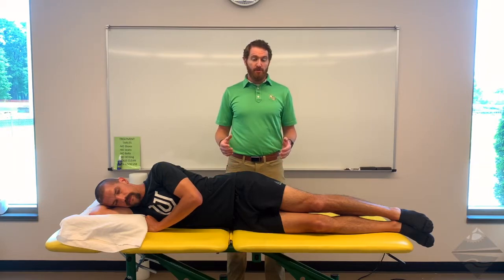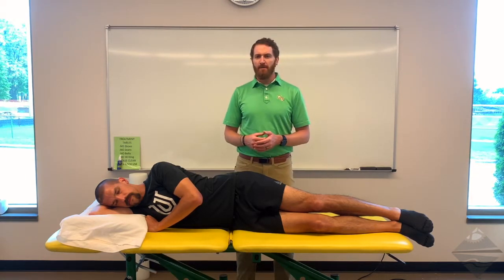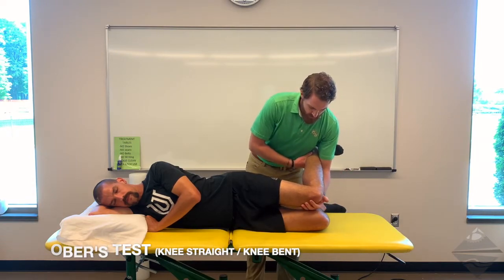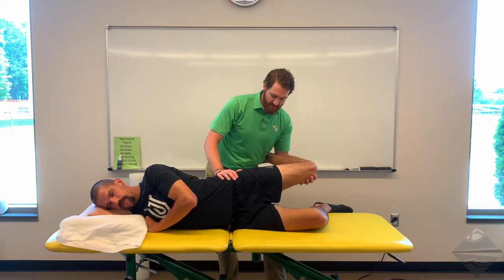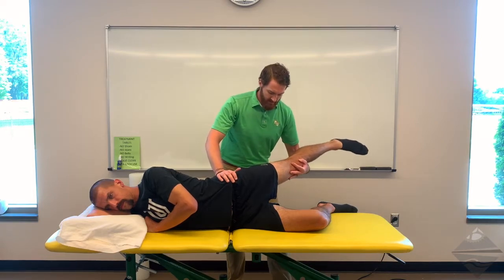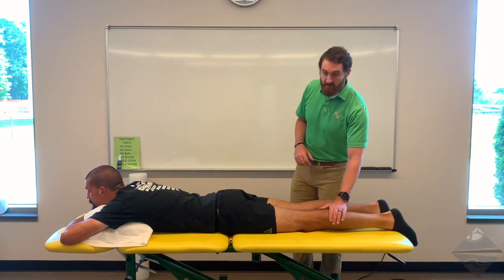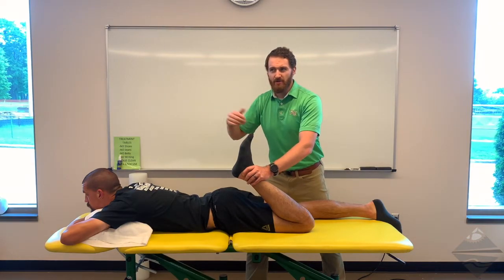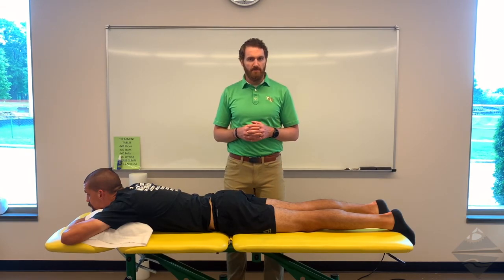Hip: Muscle Length Testing MLT (Part 2 of 2)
- Ober's & Modified Ober's Test
- Ely's Test